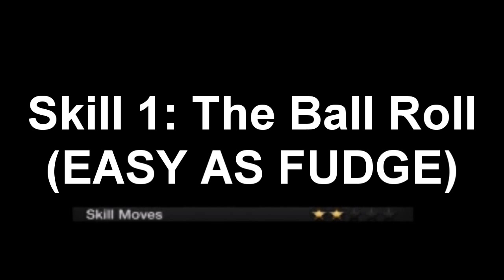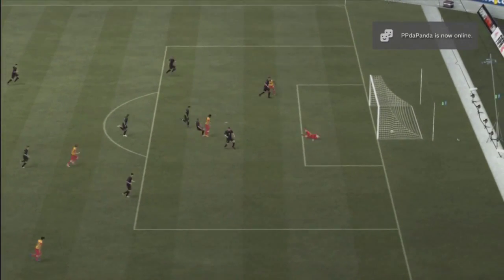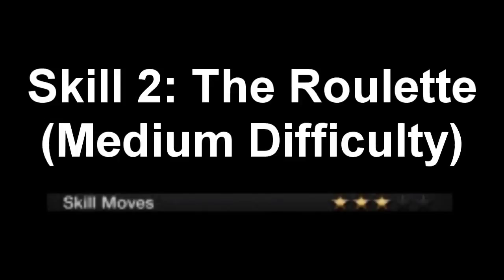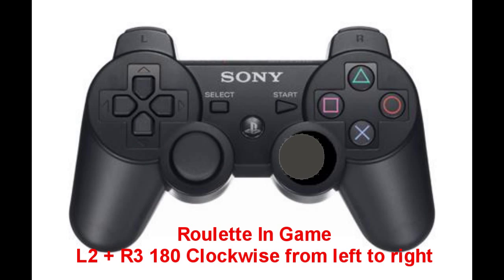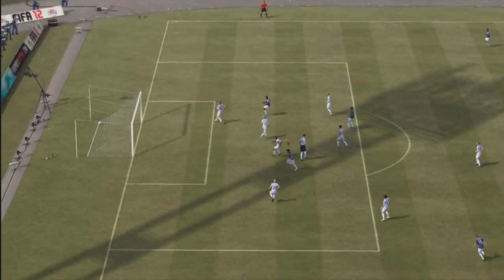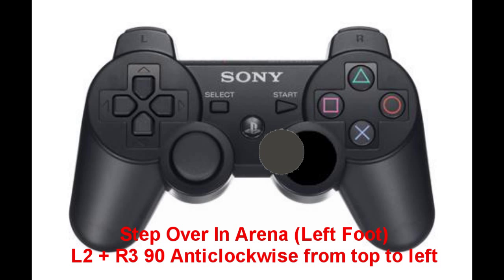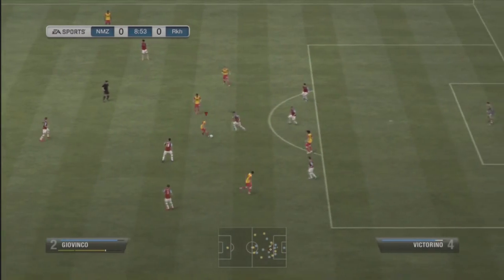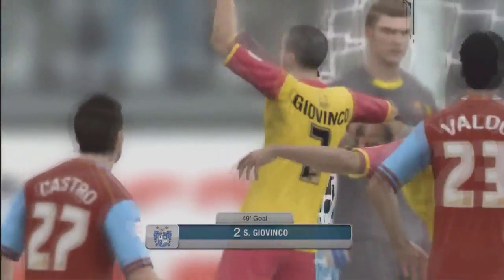FIFA 12 - Simple Slick Skills Tutorial - PS3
If I get 15 likes I'll make a complex skills Tutorial :)
Also hoped I explained it well enough for you and if it helped you to learn the skills then that is awesome